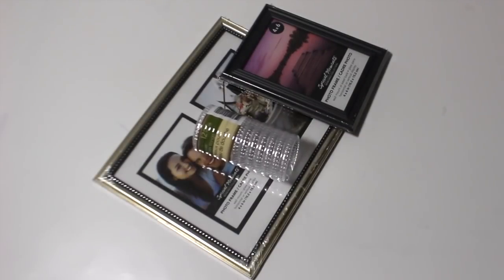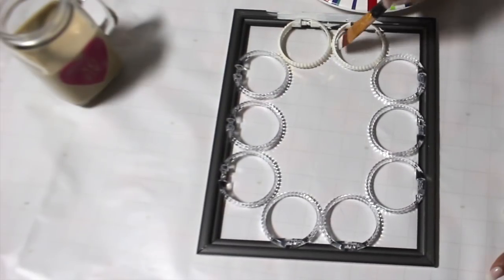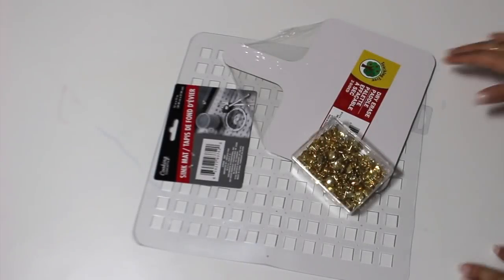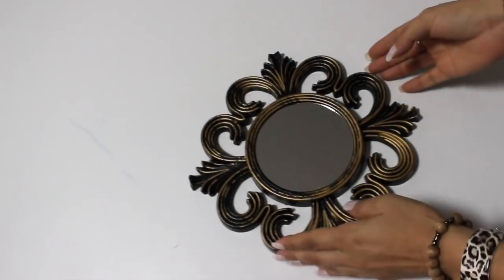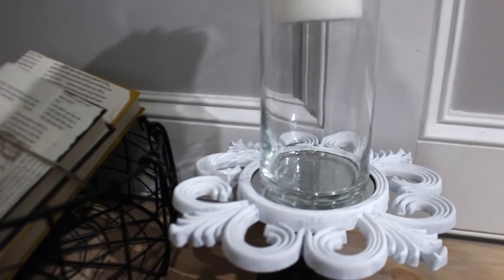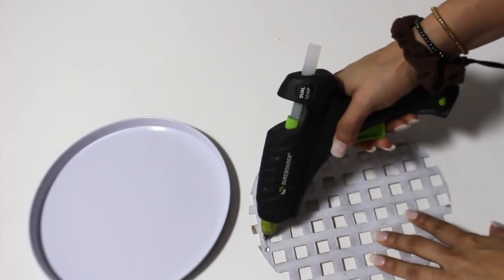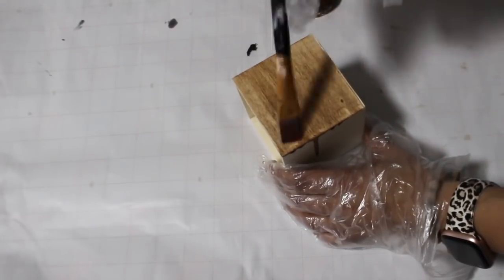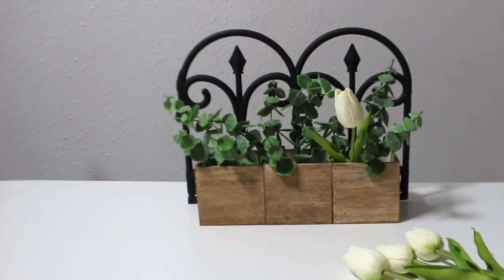NEW DOLLAR TREE SPRING DIYS 2021 | SPRING DECORATING IDEAS